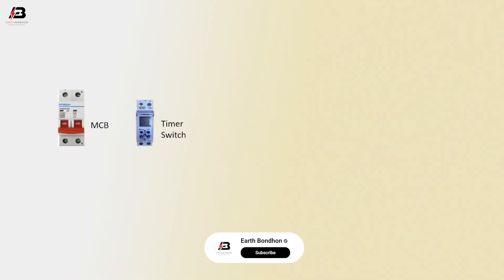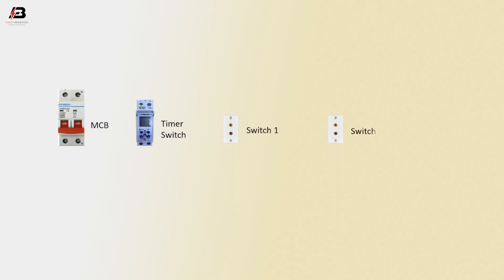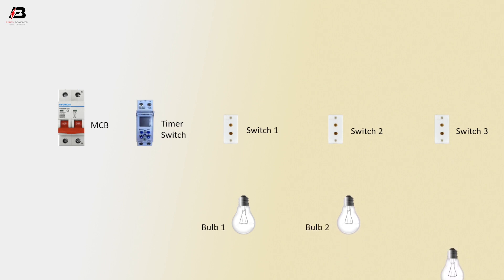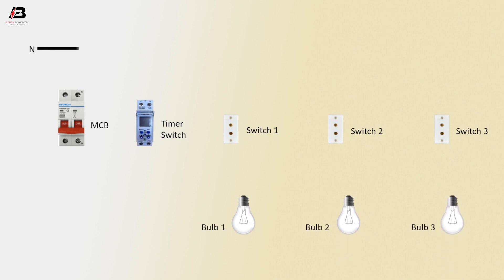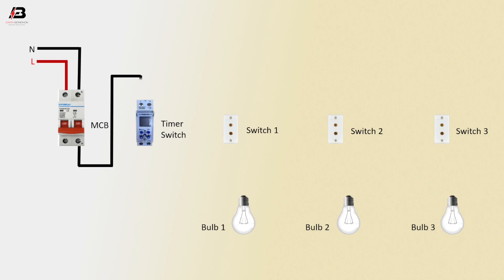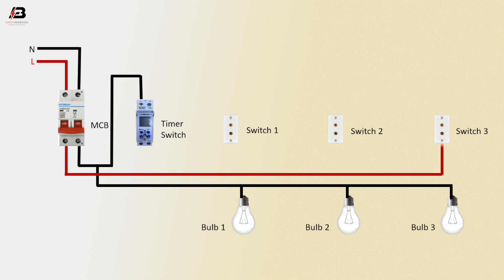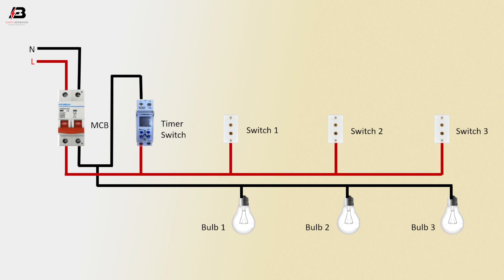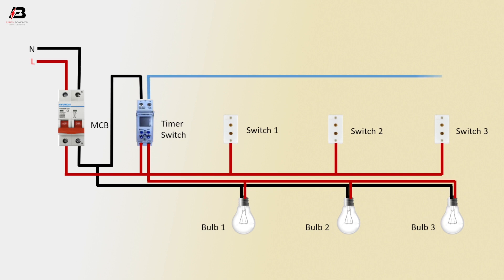How To Make Digital Timer Switch Electrical Wiring Diagram | mechanical timer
This video shows Digital Timer Switch Electrical Wiring Diagram. mechanical timers They are typically connected to electrical circuits powered via the main supply. A digital timer switch has no moving parts, timing circuitry, and switching devices. Lights can be turned on or off at times selected by the user with these switches.